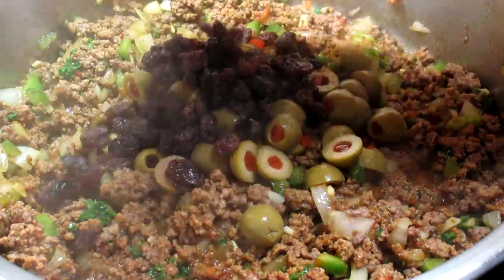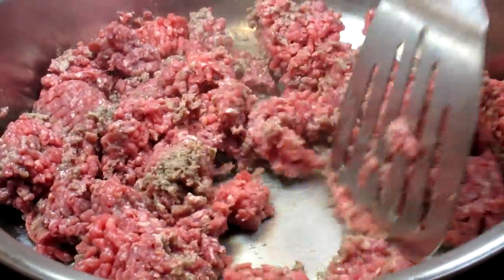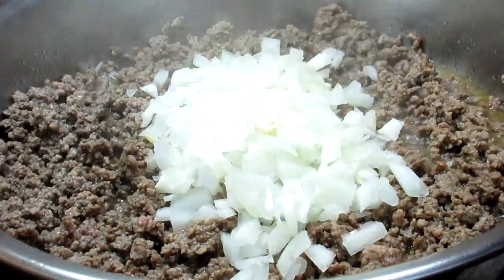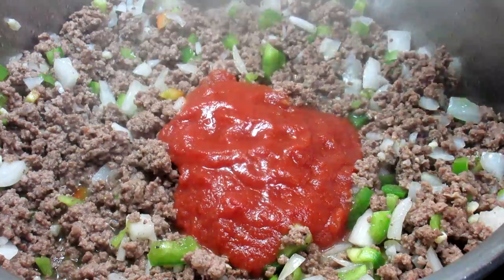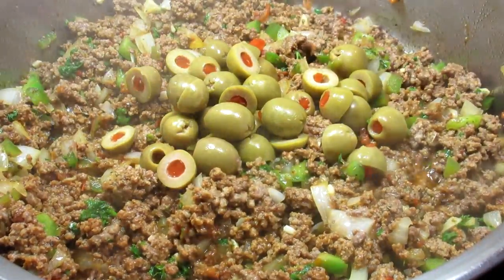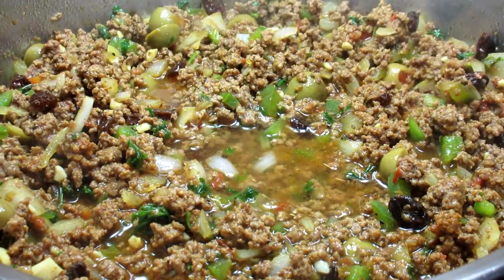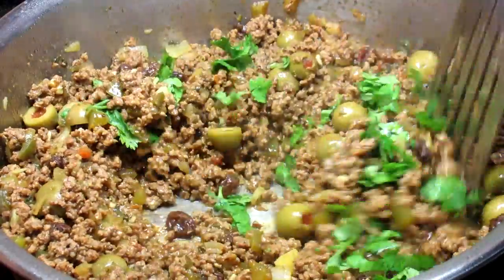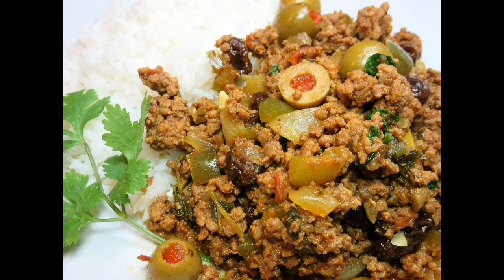Easy PICADILLO Recipe ~ How to Make Picadillo Ground Beef Hash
Super easy and delicious PICADILLO. This is a  picadillo recipe using ground beef, veggies, spices and a few surprises. A very
simple ground beef hash recipe that can be ready in 30 minutes. You can serve with rice OR even use this picadillo for filling in tacos, burritos or even on top of nachos. Great flavor. Enjoy.

How to Make Easy Picadillo ~ Ground Beef Hash Recipe

INGREDIENTS:
1 pound ground beef
1 cup finely diced onions
1 cup finely diced bell peppers
1/2 cup whole/sliced olives
1/4 cup raisins
1/2 cup tomato sauce
1/2 cup water
1/2 cup fresh chopped parsley
handful of fresh chopped cilantro
1 tsp. Sazon
1 tsp. Oregano
1/2 tsp. cumin
salt and black pepper
3-4 finely minced cloves garlic
oil

In a pan on medium high add some oil and ground beef.
Stir, chop and cook for 3-5 minutes until no longer
pink.
Add onions, peppers, minced garlic and salt and pepper.
Stir and cook for a couple more minutes.
Add tomato sauce, chopped parsley, sazon, oregano and
cumin. Stir and cook for another minute.
Add olives and raisins, stir and cook for 2-3 minutes.
Add water, bring up to a simmer, partially cover and
Add chopped cilantro, stir and cook for one minute.
Serve.

Goya Sazon Jumbo Pack

McCormick Oregano Leaves

McCormick Ground Cumin

Sun Maid Natural California Raisins